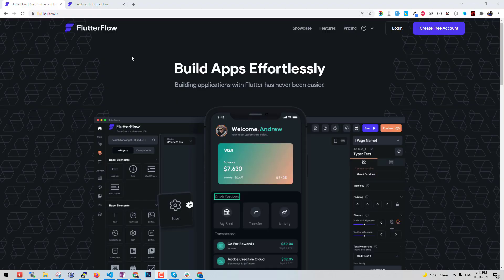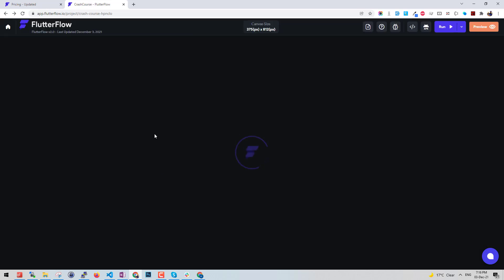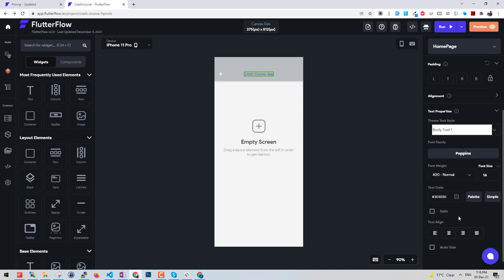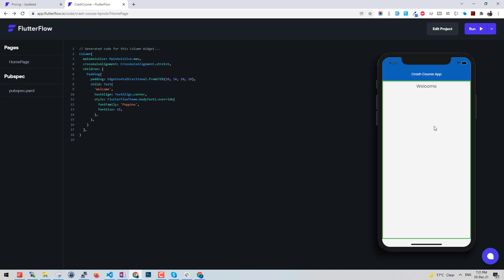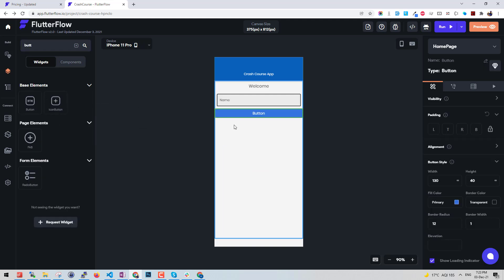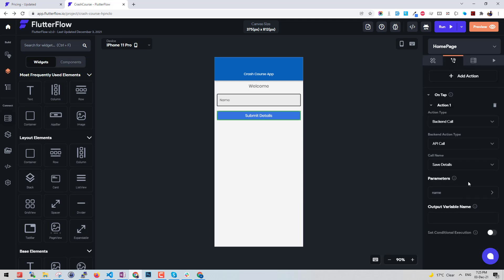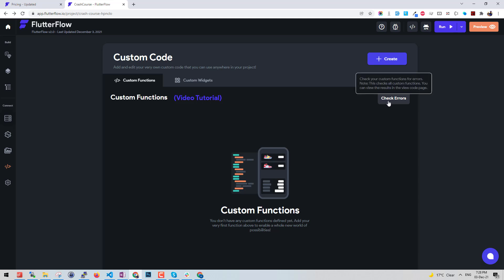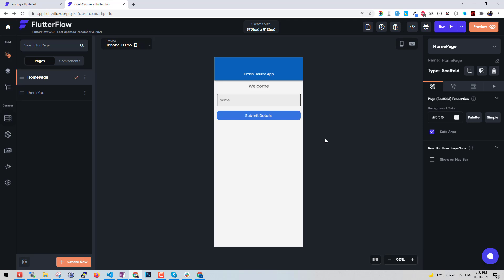FlutterFlow Crash Course - UI Designing, REST API, Widgets, Download Code